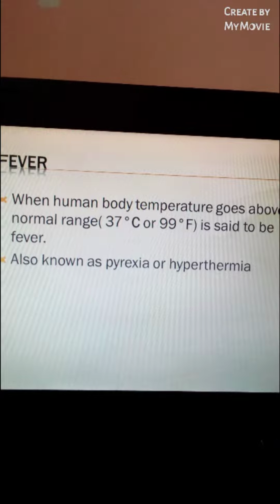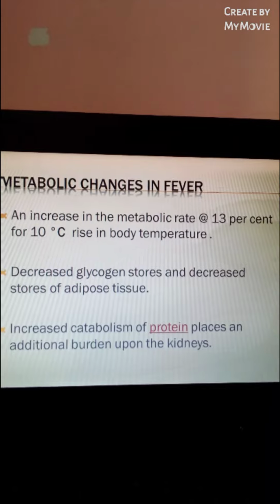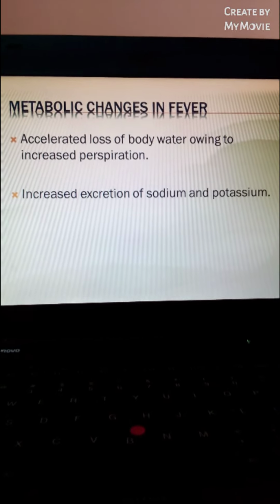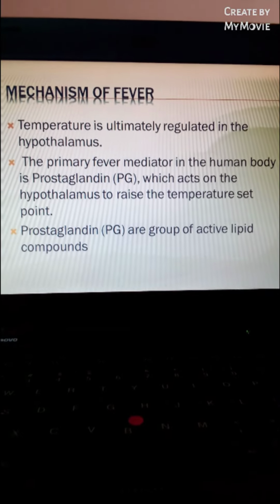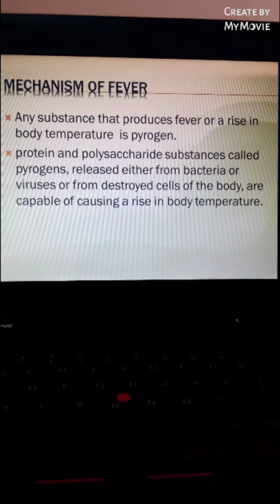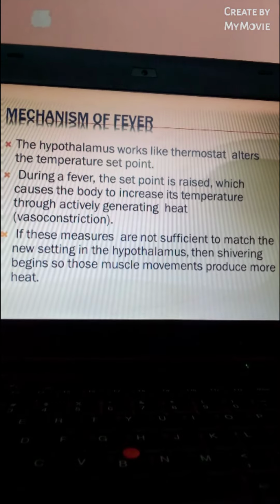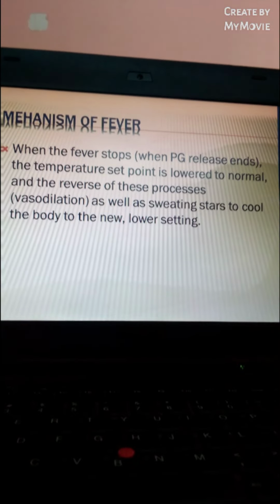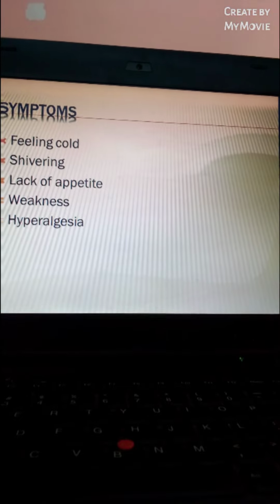fever part 1